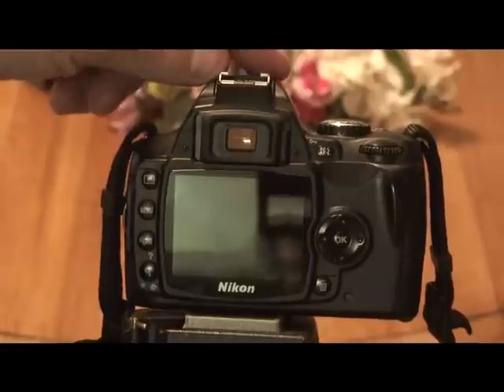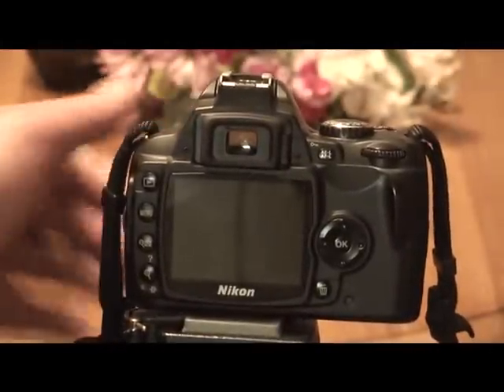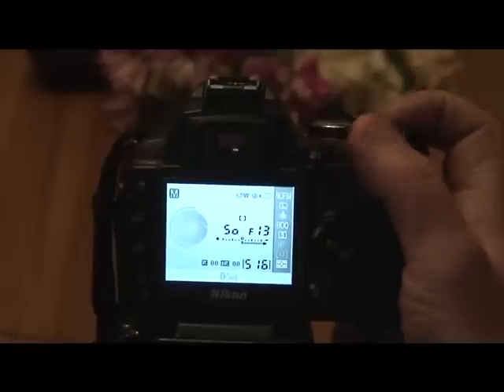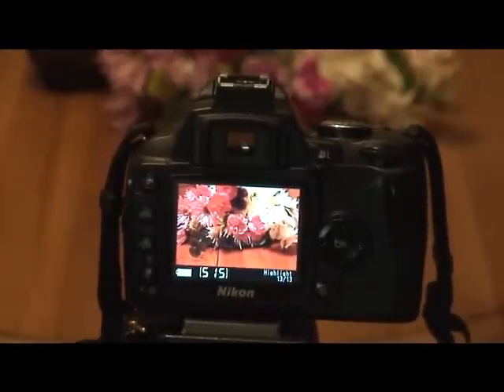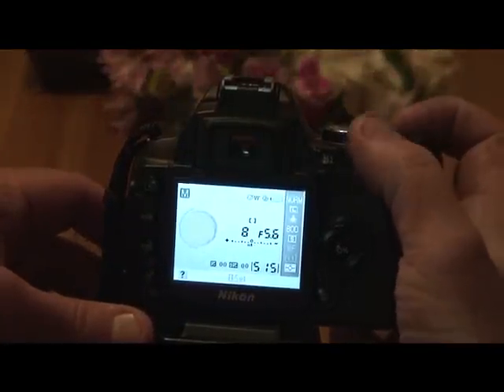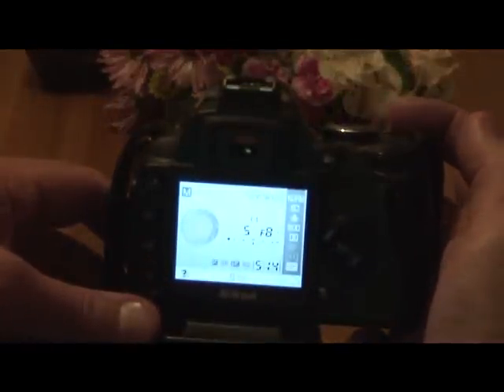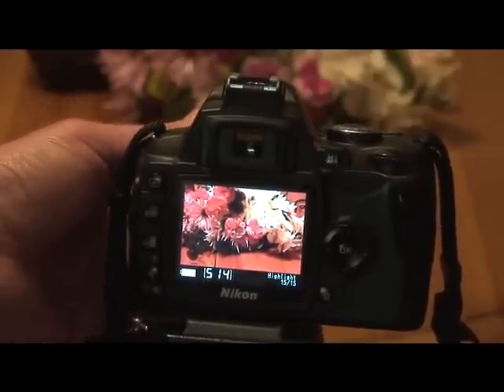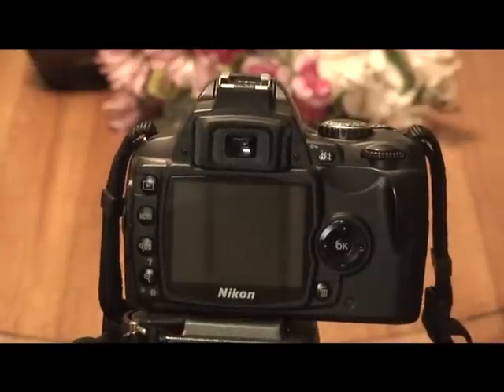Modified Nikon D40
Modified Nikon D40 with internal matrix metering chip for use with manual lenses on D40 Cameras.  This will allow metering on D40's with lenses without metering chips in them.